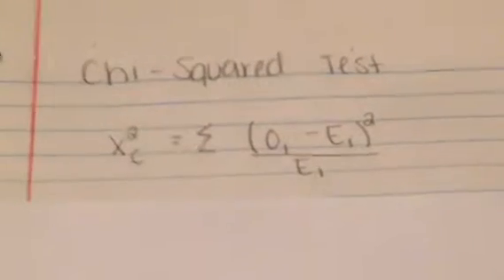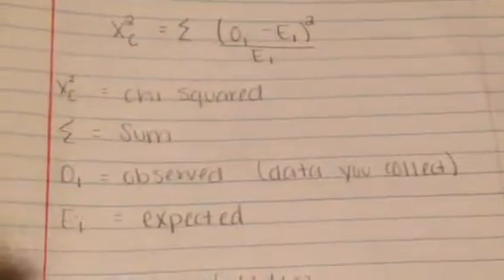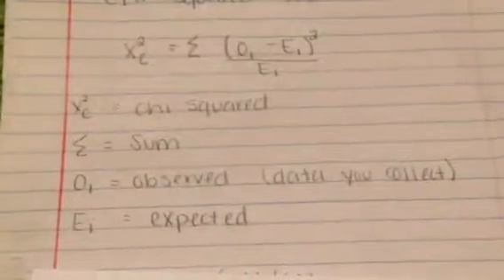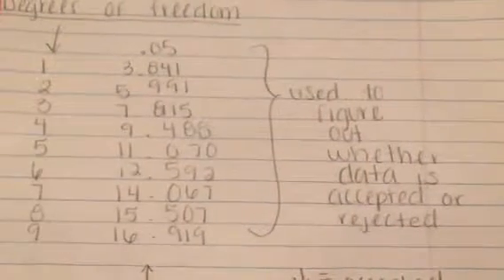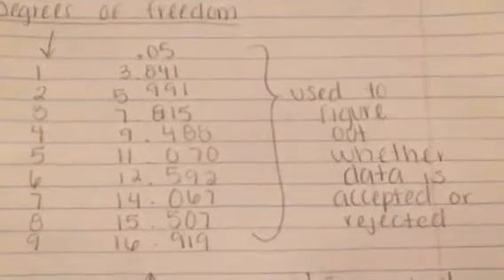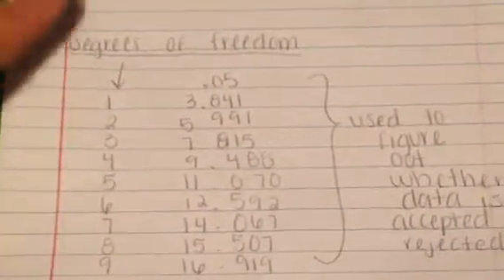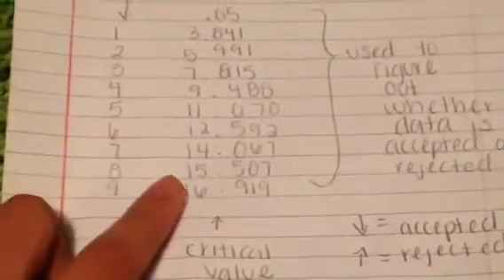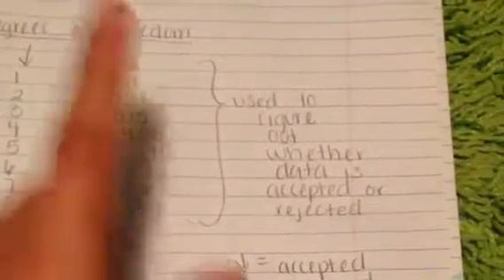Esmeralda's Chi squared test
For AP BIO